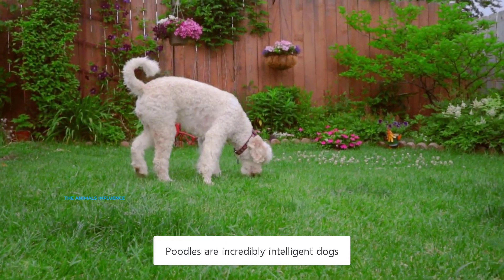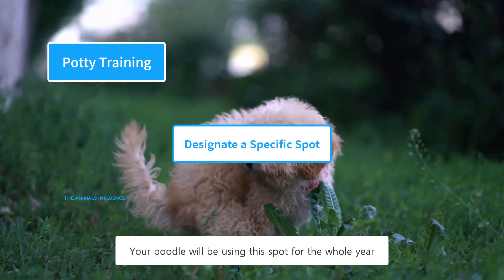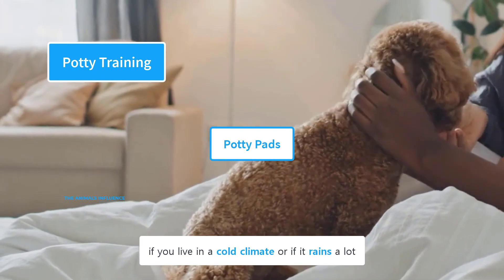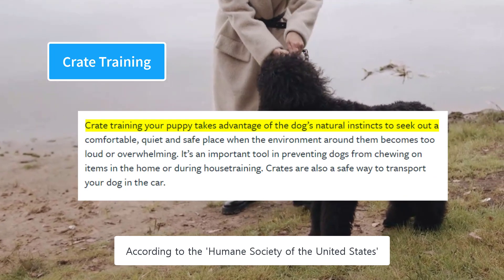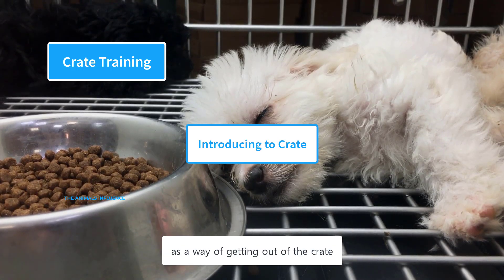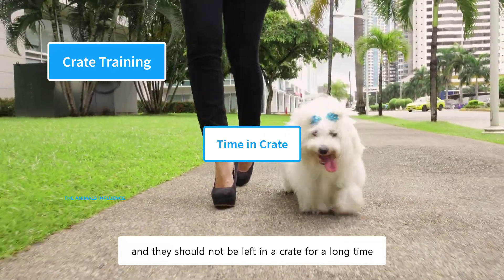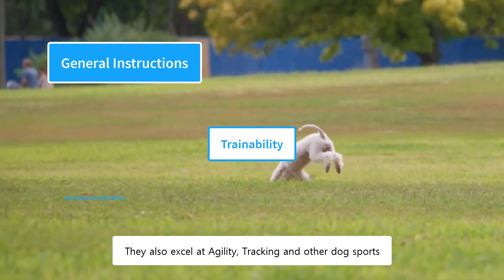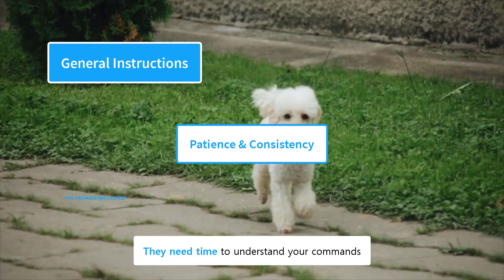Training a Poodle - Obedience, Potty & Crate Training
Poodles are incredibly intelligent dogs, second only to border collies. Their high intelligence means they are relatively easy to train. Using proper training techniques, they can learn new commands in less than five repetitions.

The American kennel club recognizes three sizes of poodle, and all three of them have almost the same temperaments and training methods.

This video covers the topics like Basic Obedience Training, Potty Training and Crate Training of a Poodle.

Chapters:
00:00 intro
00:22 Obedience Training
01:47 Potty Training
06:40 Crate Training
13:35 General instructions